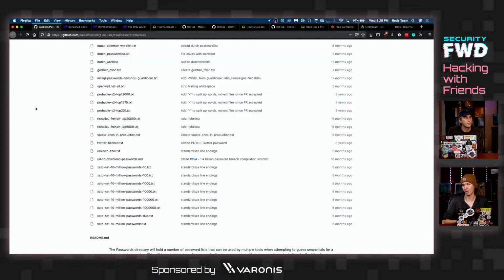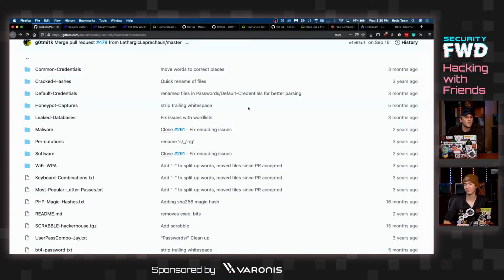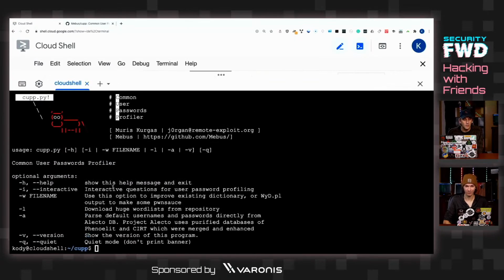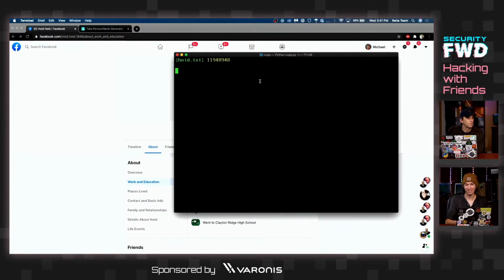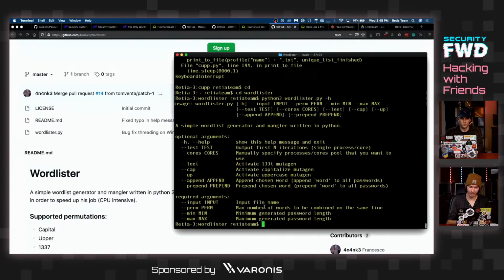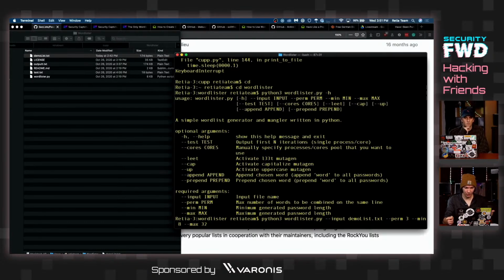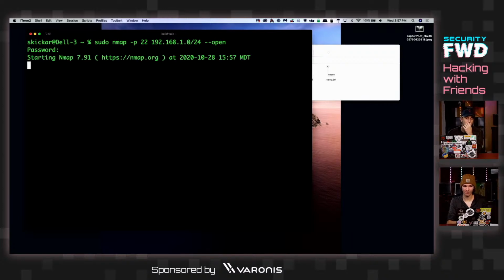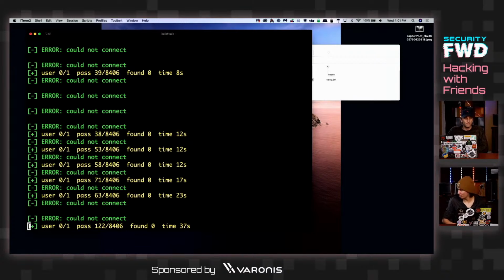Creating Custom Wordlists with Kody & Michael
Wordlists are the foundation of brute forcing attacks, but how are they created? Kody and Michael go through the basics of creating your own customized wordlist for cracking, and share where you can find existing ones.